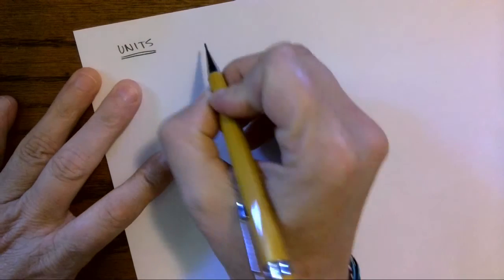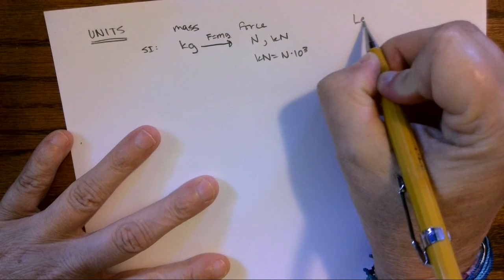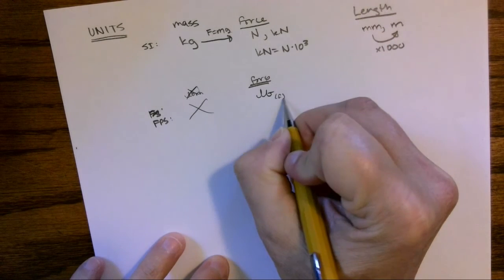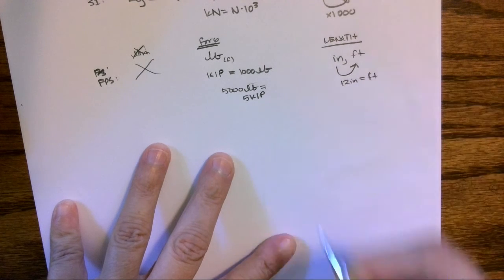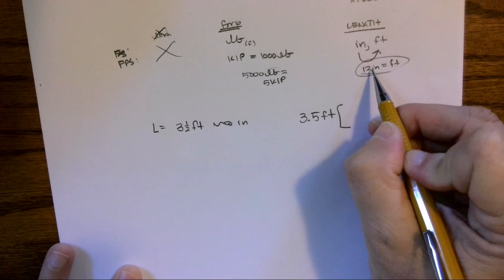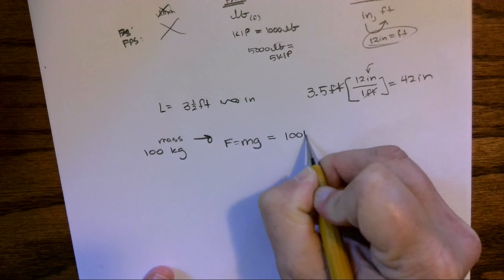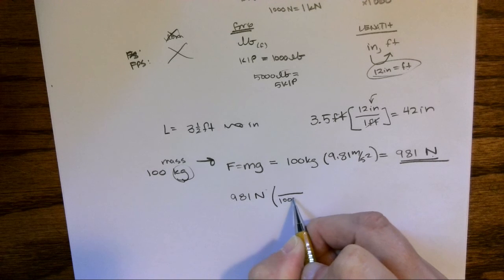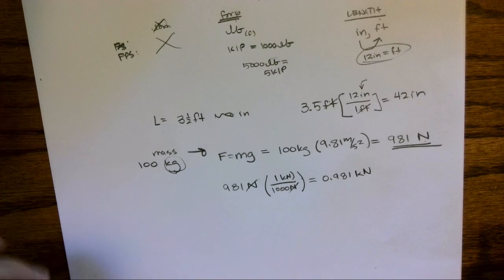BASICS REVIEW: Units Review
We review Si and FPS terms for mass, force, length and look at conversions